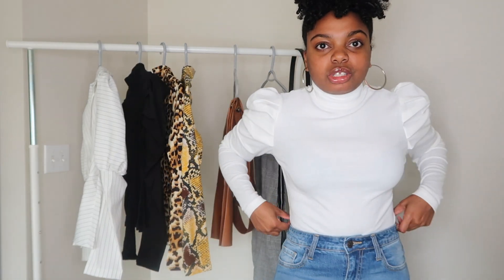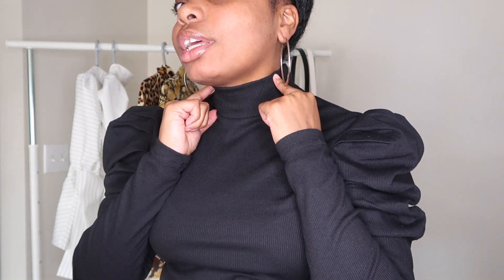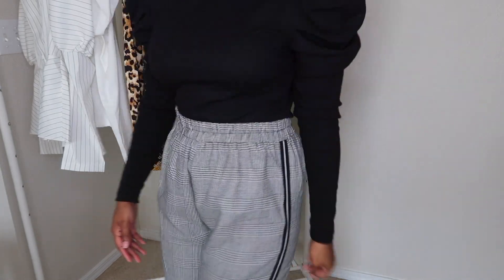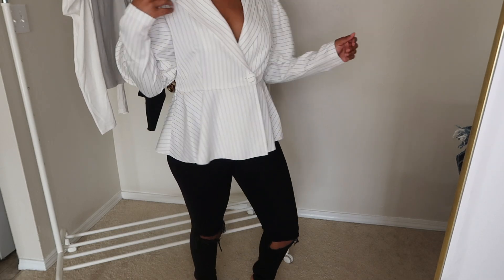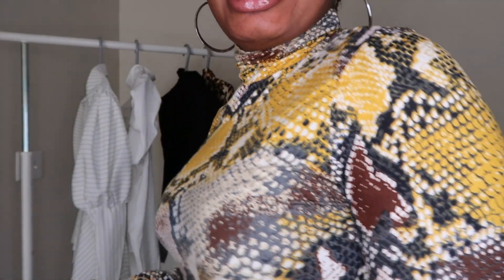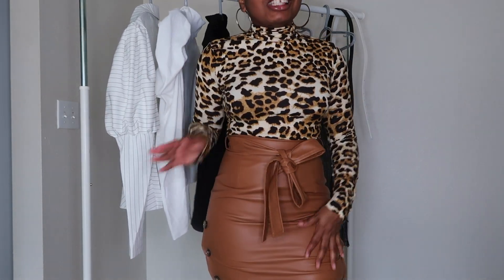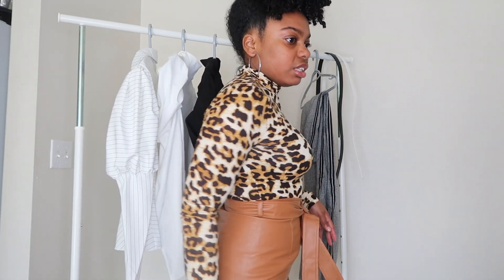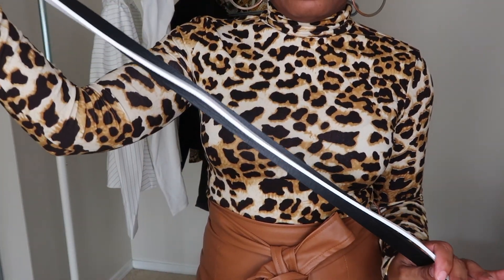AFFORDABLE SHEIN WINTER HAUL | 2019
[CLOTHING LINKS]